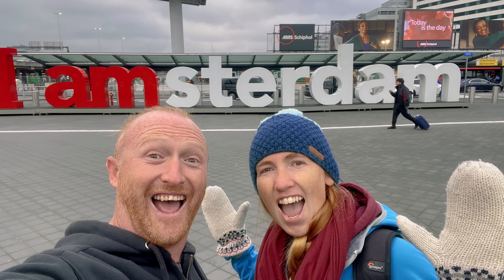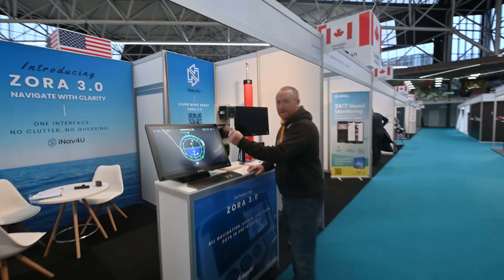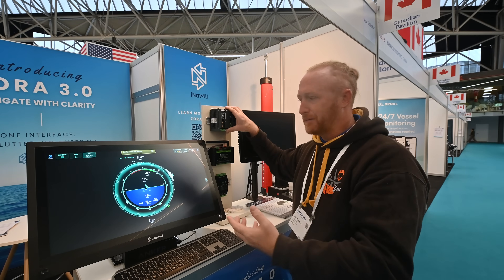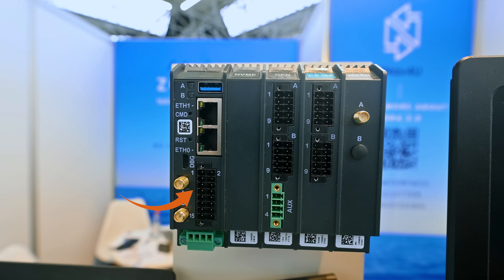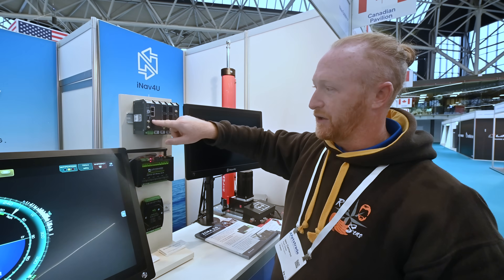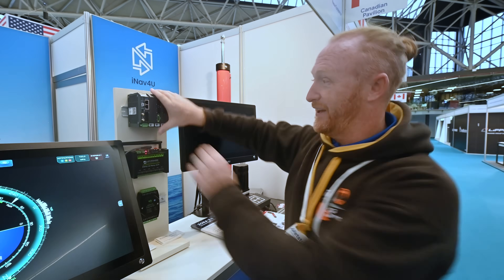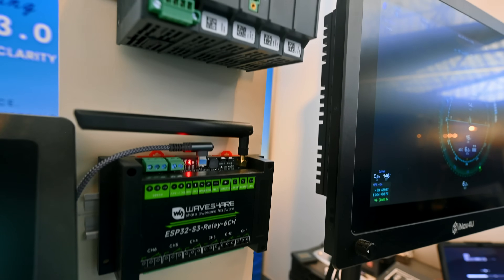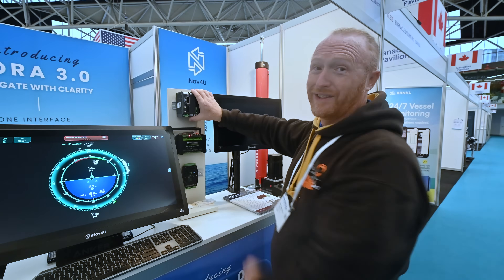The FUTURE of SAILING - hardware explained [RED SEAS]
The newest navigation system to be launched on the market, and we're at Metstrade Boat Show in Amsterdam to give you a first look behind the scenes. We shared a video a few weeks ago with a full tour of the system but here we explain the hardware behind the Zora boat management system.

Or to read more about Zora and place your pre-order,

We'll be back to boat life next week as we continue to sail through Tonga and make our way towards New Zealand. See you soon!

⏰ Time Stamps ⏰
00:00 We're live at Metstrade Boat Show
01:24 Overview of the Zora Hardware
02:33 Connections
03:55 Memory and Networking
05:50 Digital switching

📖 Our Story 📖
We're Iain and Brioni [The Reds] a couple of redheaded Scots who sold everything we own and moved halfway round the world to buy a boat that we could call home. We have a habit of finding ourselves in the most unusual circumstances, but that’s what makes life interesting!